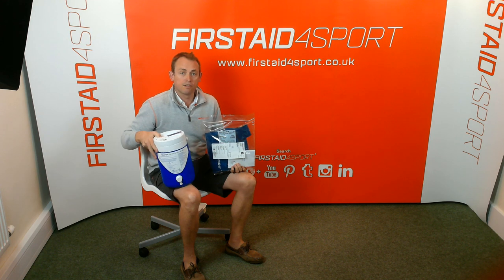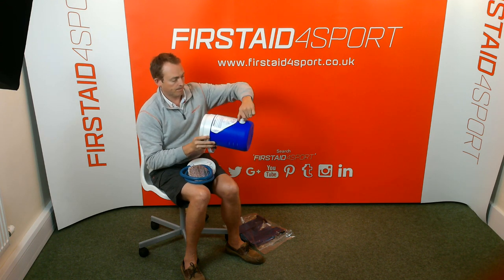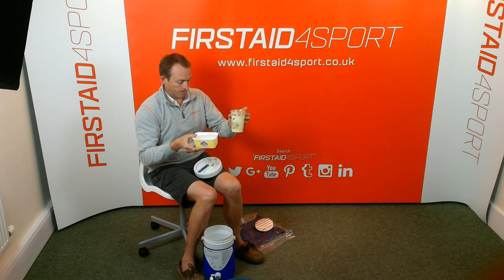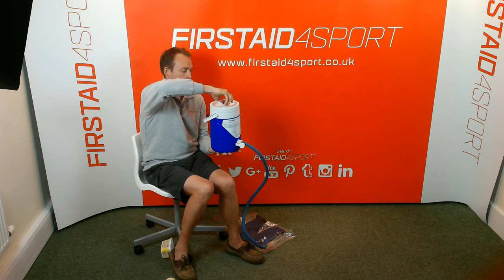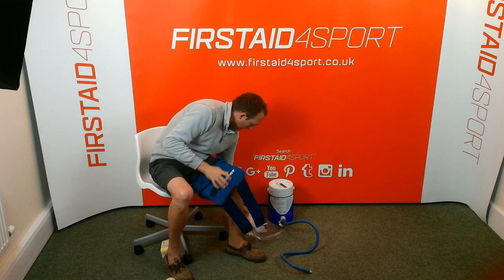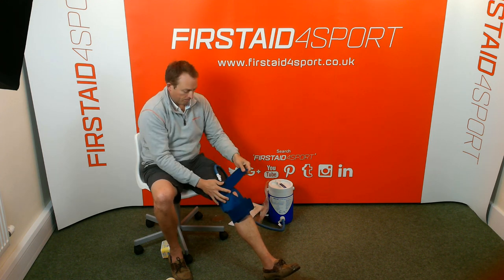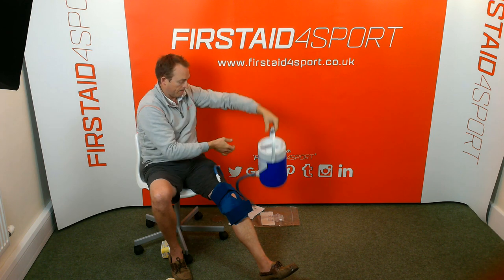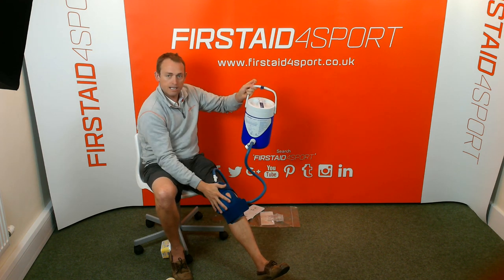Aircast Cryo Cooler and Knee Cuff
Wraparound cold cryo cuff
Knee shaped
Comes with Aircast Cryo Cuff Cooler - Gravity fed for compression
6-8 Hours of cold therapy
The Aircast Knee Cryo/Cuff combines the therapeutic benefits of controlled cold compression to minimise haemarthrosis and swelling and reduce pain.

After a twist, turn, arthroscopy, minor or major surgery the Aircast Cryo Cuff for the knee is the ideal rehabillitation tool. The cuff is anatomically designed to completely fit the knee providing maxium coverage of the whole joint and allowing the whole surface area to have the continual cooling benefit of cryotherapy.

After an injury blood vessels are damaged and this allows blood cells and fluid to seep into spaces around the joint, resulting in swelling and bruising. When ice is applied the temperature decreases and constricts local blood vessels, slowing metabolism and decreasing fluid build-up. Ice can also numb nerve endings, reducing the transfer of impulses to the brain that register as pain. The Cryo/Cuff System reduces the need for multiple ice packs in the freezer and is great for medium to long term use.

The cuff needs attaching to the Aircast Cryo Cuff Cooler and will hold water and ice needed for six to eight hours of cryotherapy. The durable cooler comes with a tube assembly and insulation disk and simple-to-follow directions for use.